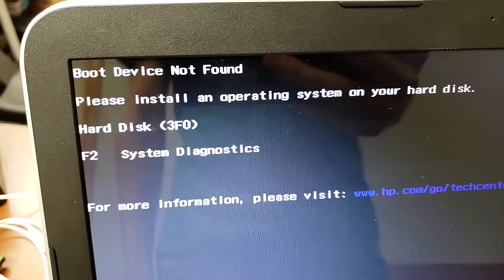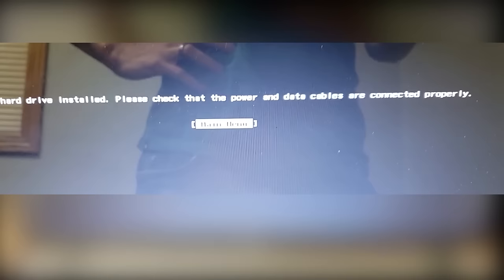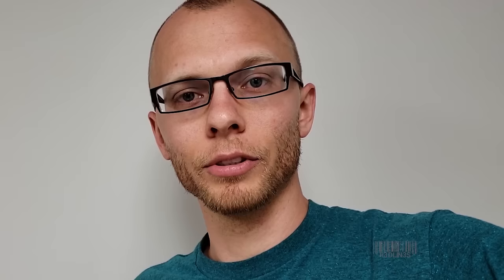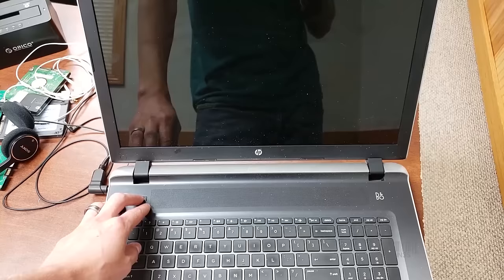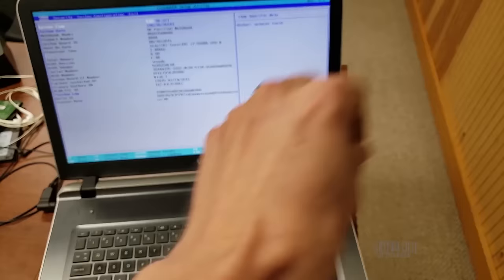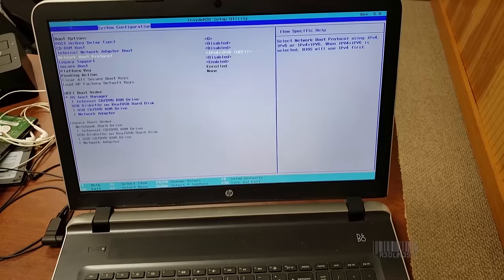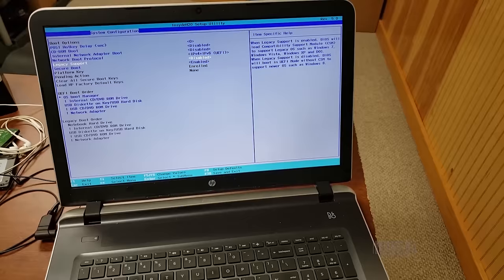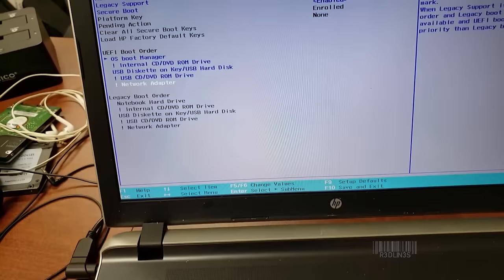HP Laptop Fix - Boot Device Not Found - Hard Disk (3F0)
How to fix boot device not found - hard disk (3f0) error when booting your computer or laptop. The issue can be that the system is looking to another boot device like a usb key or cd instead of your hard drive (fix in bios boot options). Hard Disk (3f0) error code on boot can be from a dead or dying hard drive. This boot error could mean that your bios option are set to legacy and not secure boot or UEFI boot.

Need a new hard drive check out the links:
New Hard Drive
New SSD
New M.2 SSD

R3DLIN3S